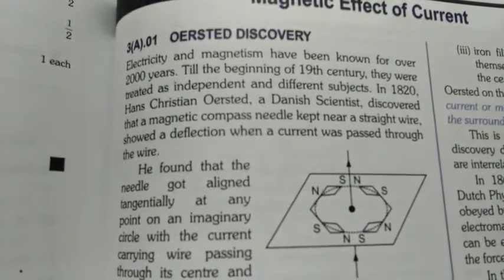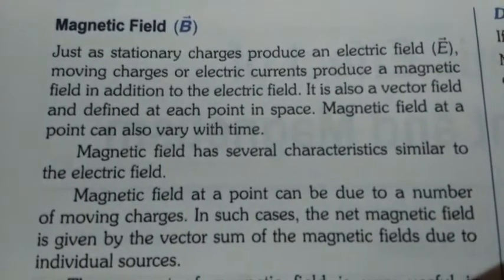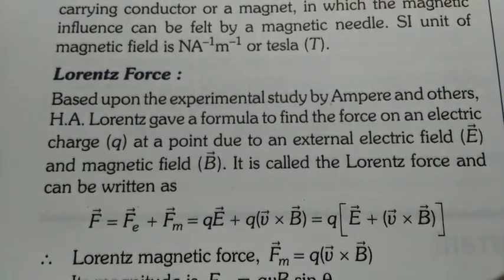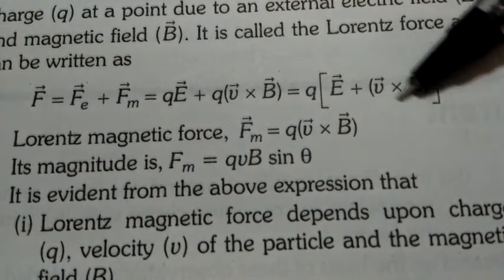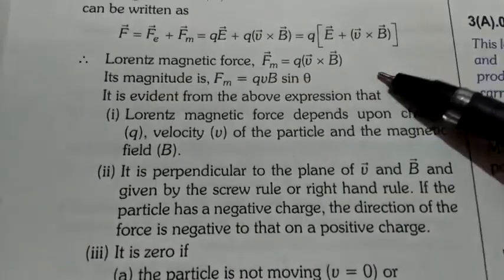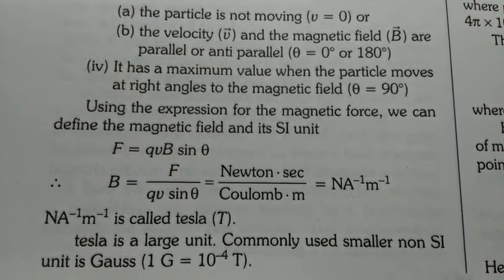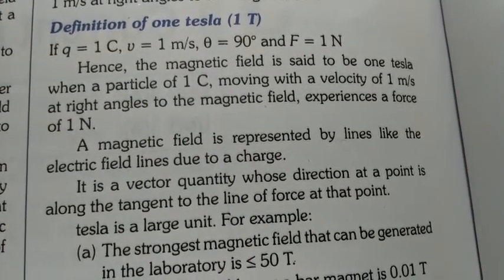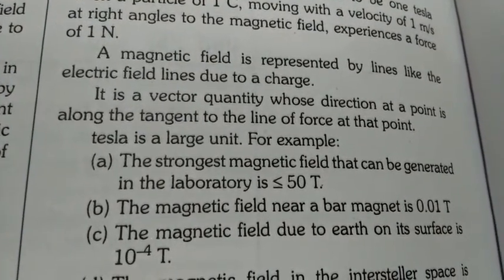12th physics (part1) 31August